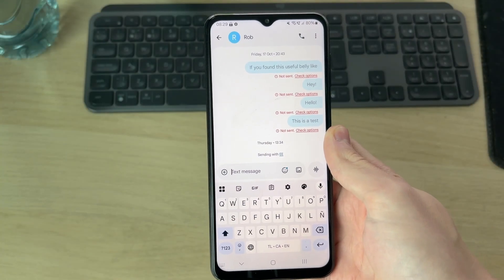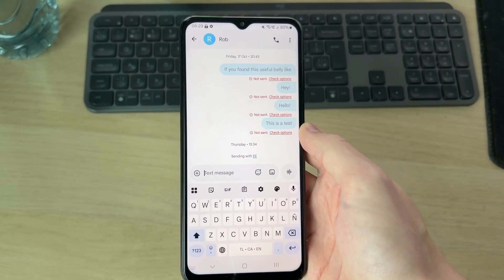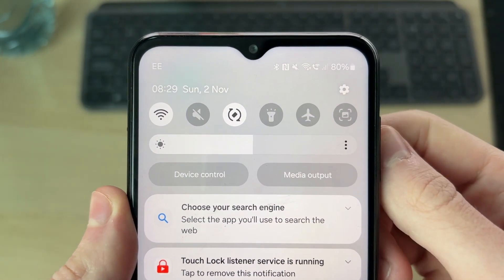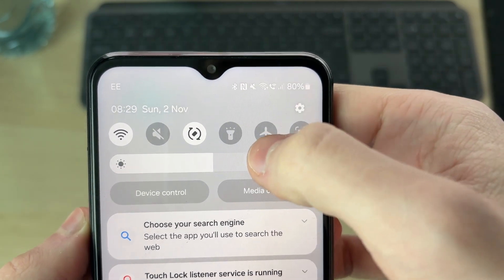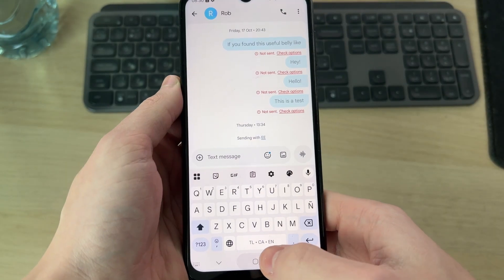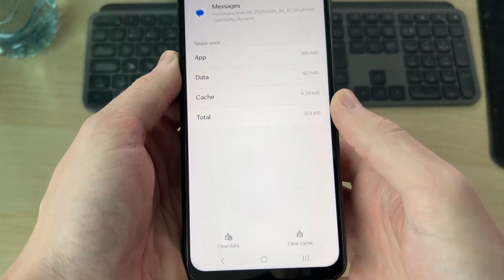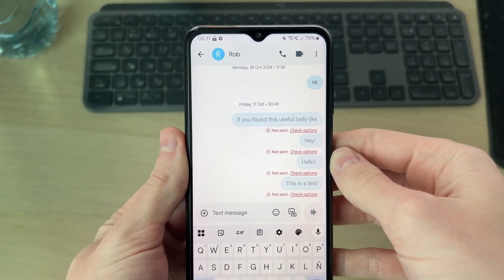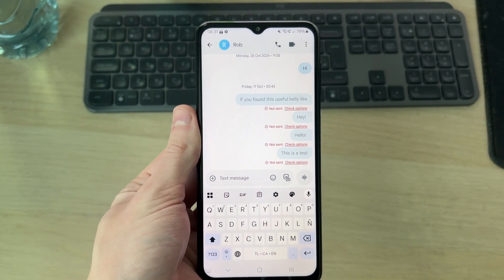Fix Failed To Send Text Message On Android - Step By Step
Learn how to fix failed to send text message on android in this video.

GuideRealm